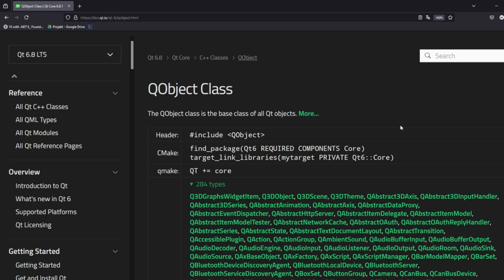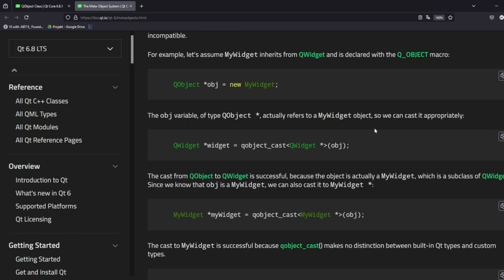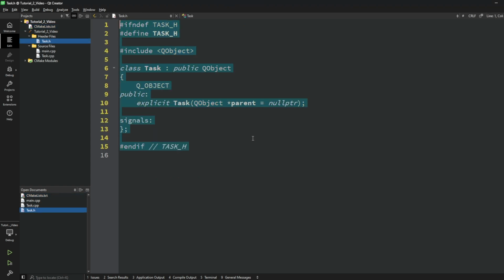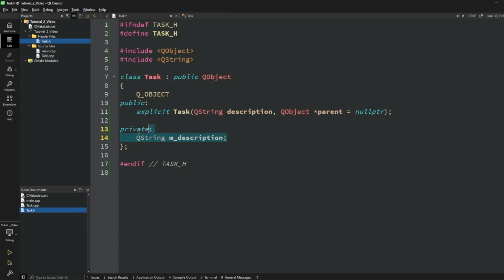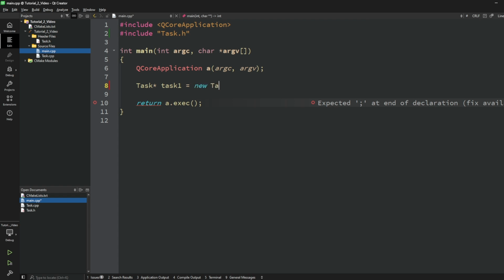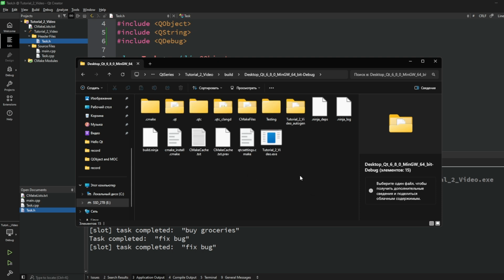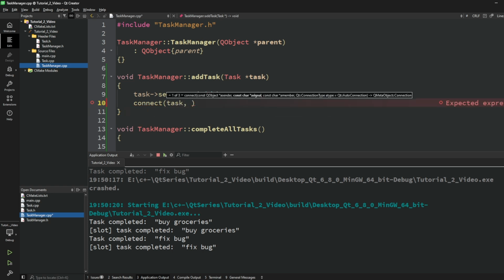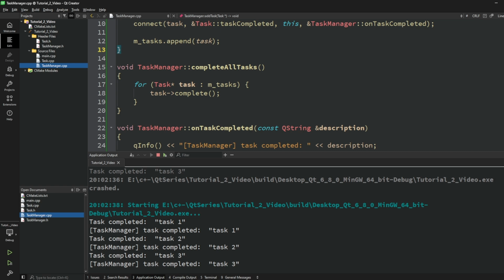Qt 6 For Beginners 2 - QObject and MOC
In today’s episode, we are going to discuss probably the most essential topics in the Qt Framework, or more precisely, QObject class and Meta-Object-Compiler.

0:00 What will you learn today?
0:15 QObject class Theory
6:29 QObject and MOC example